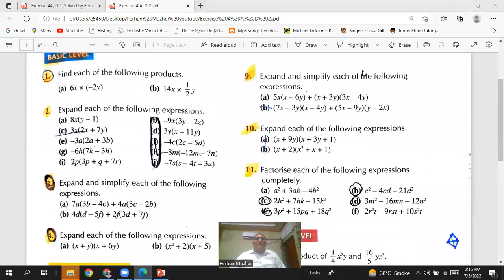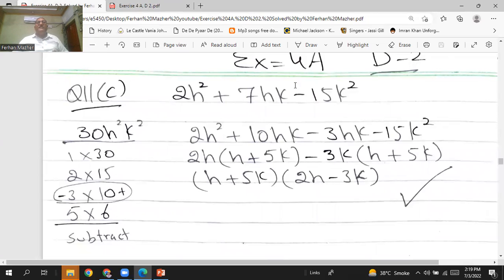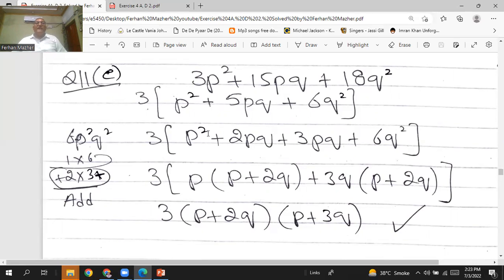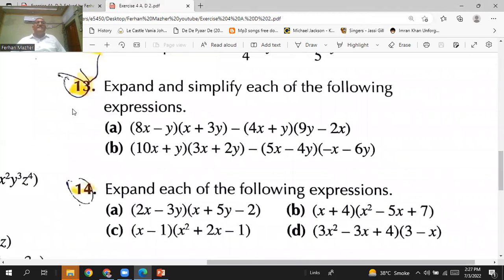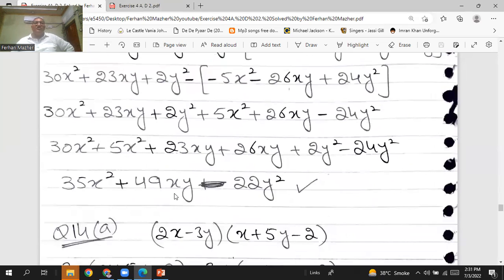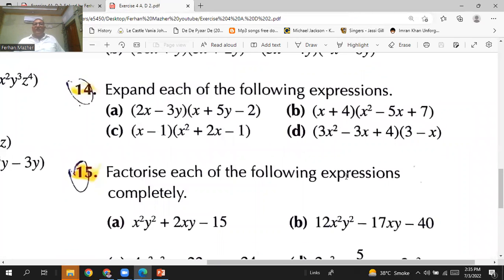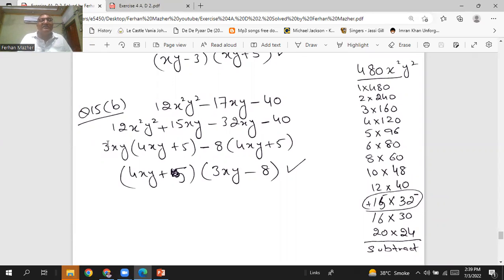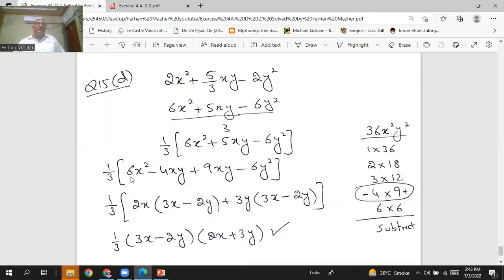Exercise 4A, D 2, New Syllabus Mathematics 7th Edition, Question 11 to Question 15, Solved by Ferhan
Exercise 4A, D 2, New Syllabus Mathematics 7th Edition, Question 11 to Question 15, Solved by Ferhan Mazher,